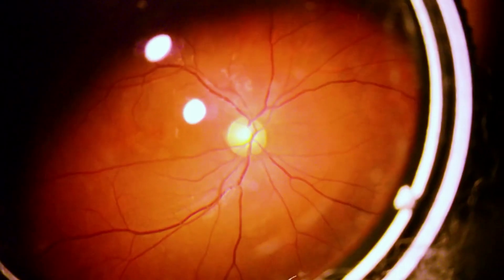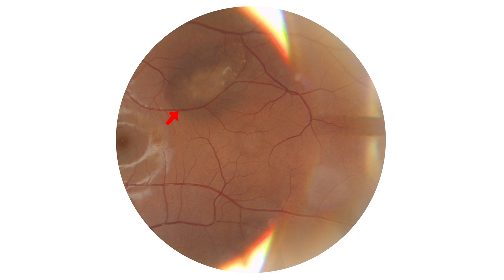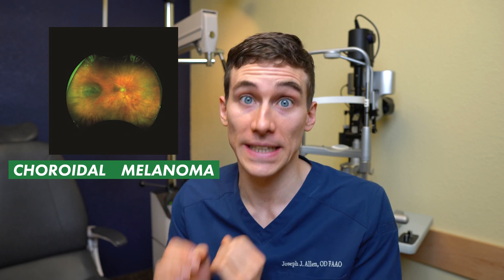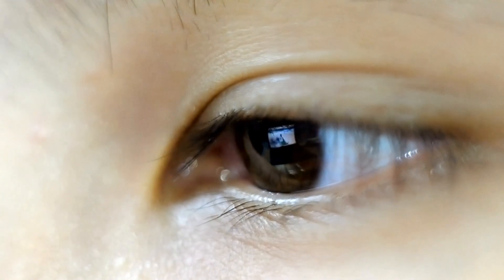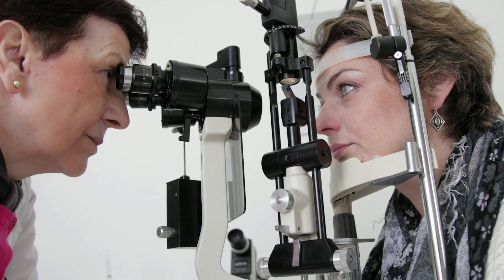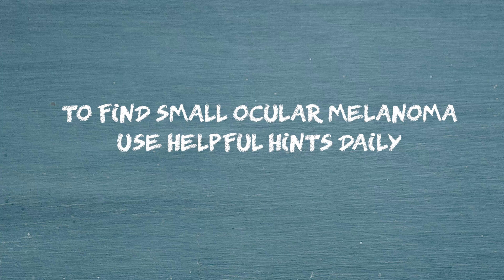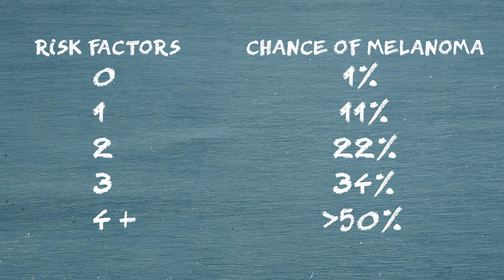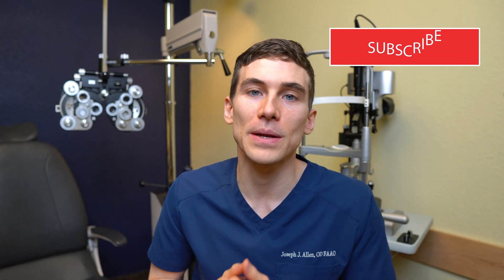Eye Cancer? Eye Freckle Vs Melanoma of the Eye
Ever been told you had an Eye Freckle? This freckle or “choroidal nevus” is concerning as it could become an ocular melanoma, a potentially deadly form of eye cancer. Learn what testing can be done, the diagnosis and what treatments are available.

There are many different pigmented spots that can appear in the eyeball and one of these spots appears as a freckle or mole behind the retina. This retinal nevus or “choroidal nevus” is basically a mole behind the retina of the eye and could potentially become a melanoma. Melanoma of the eye is a type of eye cancer that can seriously threaten a person's eyesight as well as their life.
These choroidal nevi are typically found in about 7-10% of the population but thankfully most people never develop a choroidal melanoma. However, due to the severity of the diagnosis, eye doctors take the evaluation of choroidal nevi very seriously.

If you have ever been told you have a mole on the back of your eye or that you have an “eye freckle”, I hope you find this video helpful and informative.
-Joseph J. Allen, OD, FAAO, Diplo ABO

💥 Note: UV light (and blue light to some extent) has been implicated to be a potential cause for worsening choroidal melanoma growth
Best to protect your eyes with Full UV light protection sunglasses and wide brimmed hats.

TimeStamps
0:00 Eye Freckle vs Melanoma of the Eye
0:50 Eye Freckle Explained
1:19 Choroidal Nevus
1:44 Eye Cancer
1:57 Choroidal Melanoma
2:34 Testing for Choroidal Melanoma vs Choroidal Nevus
3:36 To Find Small Ocular Melanoma Mnemonic
4:34 Eye Cancer Symptoms
6:26 New Mnemonic with Fundus Photography
7:07 Risk Factors
7:30 Eye Cancer Treatment

About This Video: Ever been told you had an eye freckle or eye nevus? A retinal nevus or “choroidal nevus” is basically a mole behind the retina of the eye and could potentially become a melanoma. Melanoma of the eye is a type of eye cancer that can seriously threaten a person's eyesight as well as their life. In this video, I break down the diagnosis of a choroidal nevi and what eye doctors think about when evaluating for a possible choroidal melanoma.